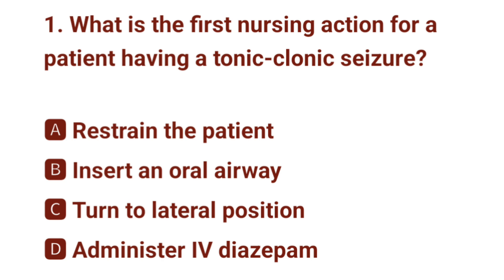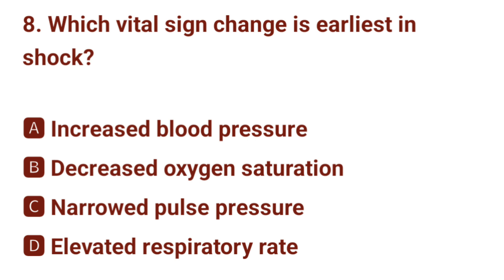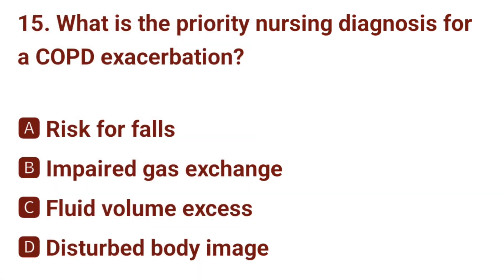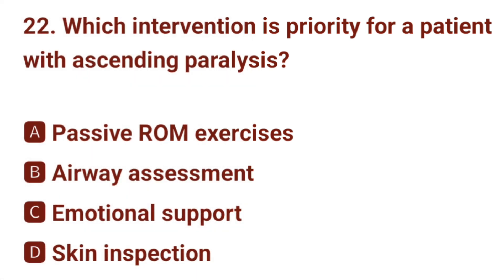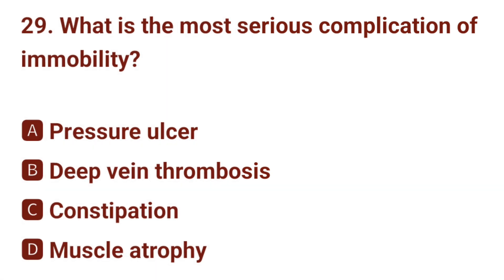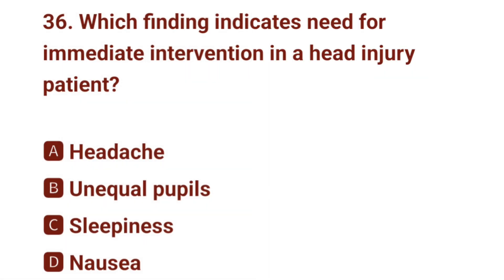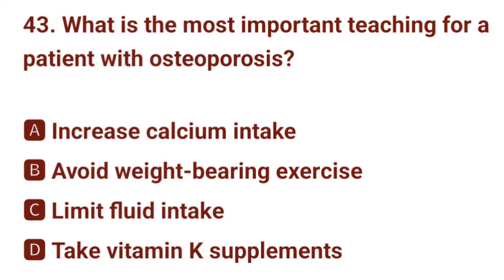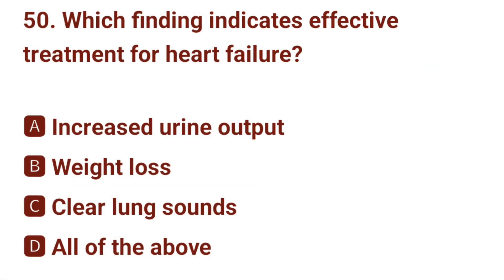Top 50 nursing mcqs 2025 | All nursing exams mcqs | Nursing exam preparation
In this video, we present Top 50 Nursing MCQs — Part 3, specially designed for ALL nursing exams in 2025. These hand-picked, high-quality questions cover medical-surgical nursing, critical care, emergency care, pharmacology, and nursing fundamentals — helping you practice and revise faster and better.

top 50 nursing questions
nursing exam 2025
nursing test practice
staff nurse mcq
bsc nursing exam
gnm nursing mcqs
anm nursing preparation
aiims nursing mcqs
nursing question answers
pharmacology nursing mcq
medical surgical nursing quiz
critical care nursing mcqs
nursing competitive exam
test mcqs master channel
Nursing2